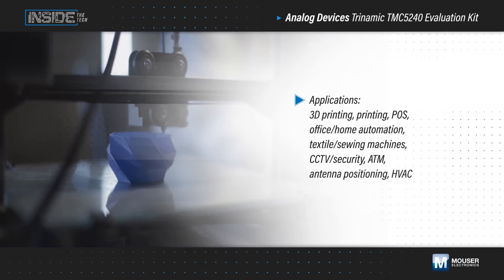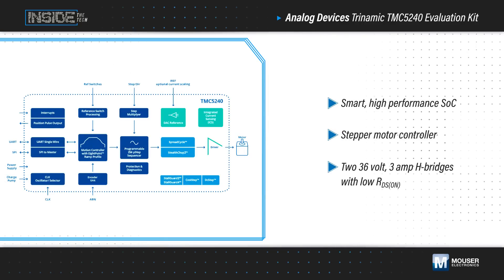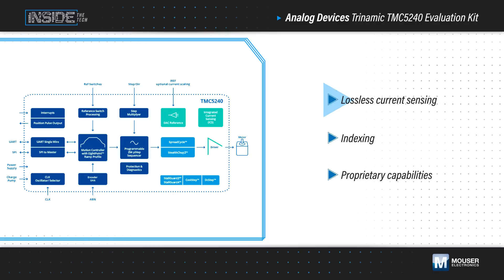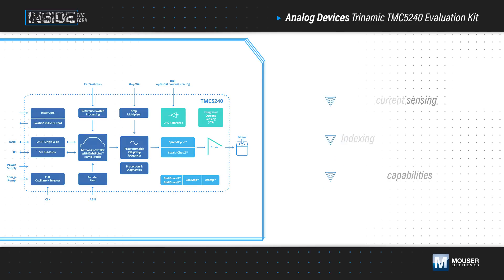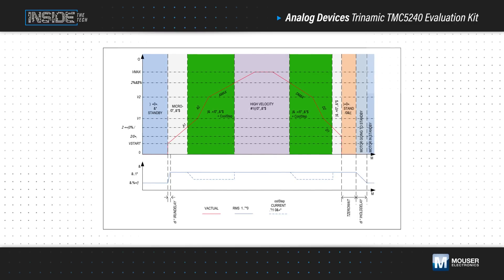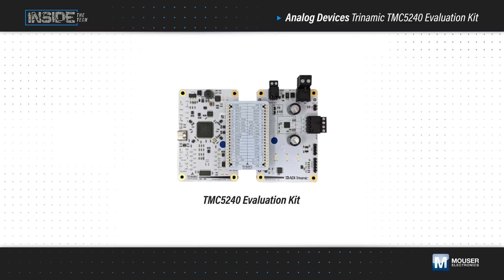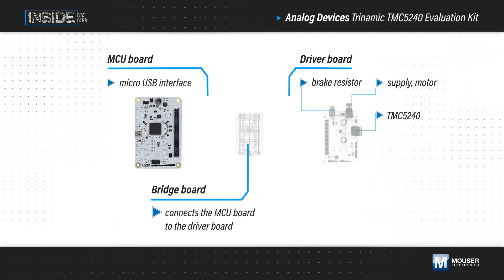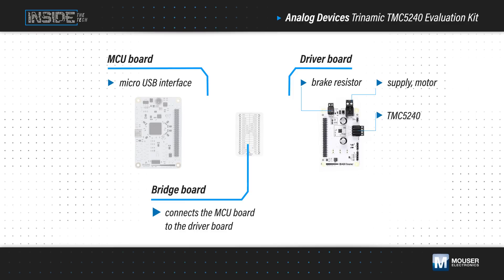ADI Trinamic TMC5240 Evaluation Kit: Inside the Tech | Mouser Electronics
In this episode of 'Inside the Tech,' explore Analog Devices' Trinamic TMC5240, a smart SoC designed for motor control applications. Learn how it integrates a stepper motor controller and high-performance H-bridges to enable precise speed and torque control. With features like lossless current sensing and proprietary capabilities, the TMC5240 offers exceptional performance without the need for motor control software development. Discover how the TMC5240 Evaluation Kit allows for quick evaluation, providing a seamless setup process. Utilizing ADI's Trinamic TMCL-IDE with its graphical interface, you can easily set parameters, visualize behavior, and tune performance without writing code. Watch now to learn more about this powerful motor control solution. Visit Mouser.com for additional information.